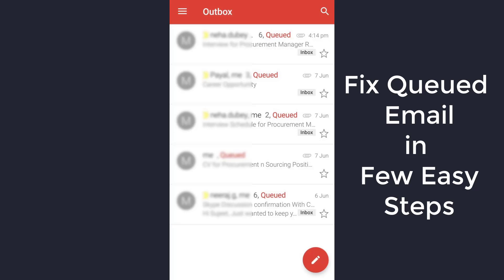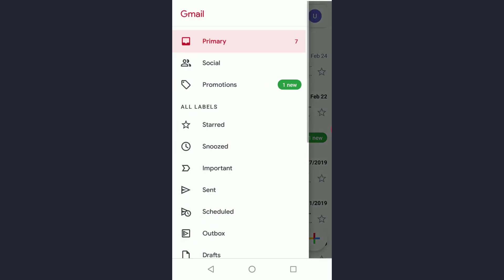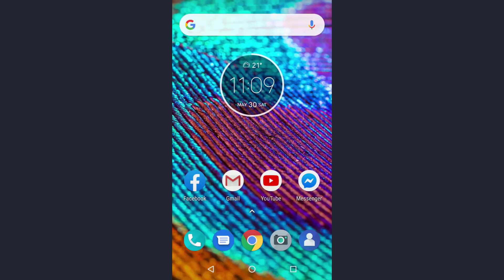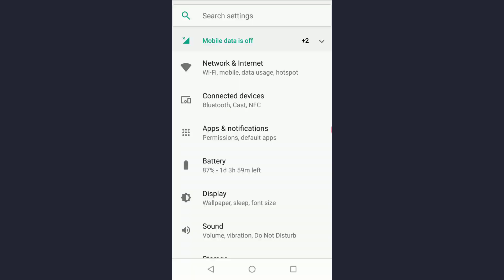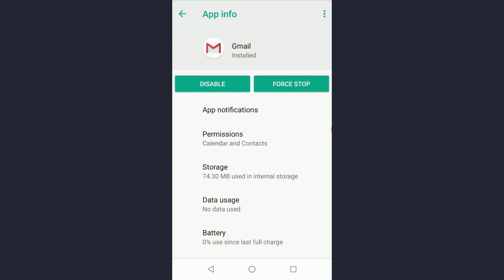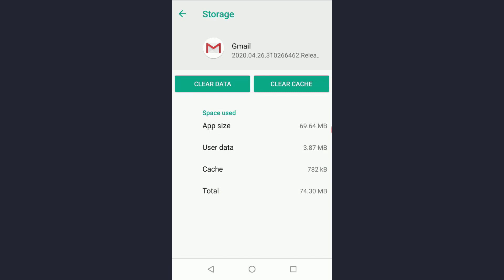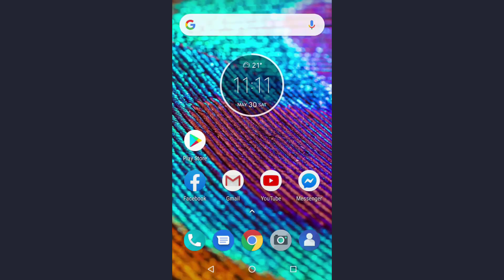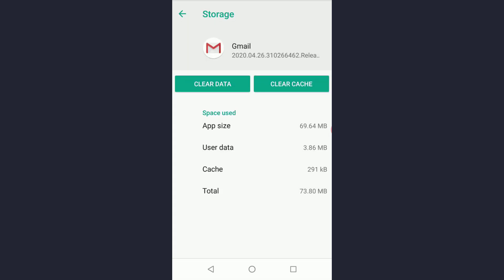How to Fix Queued Email Not Sending Problem | Fix Email Not Sending on Gmail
This video tutorial teaches you how to Fix Email Not Sending on Gmail or your Android Phone. If you are confused, this is the case where you're receiving a lot of emails on your Android Phone but your Gmail App does not show any Email notifications. So, in this condition, you need to fix queued Email not sending on your Android Phone.
Here's the step you need to follow:
1. Go to the 'Settings'. Choose "Apps"
2. Select Gmail and click on the 'Storage' option.
And under Storage, click 'Clear Data'.
4. You'll get the notification to allow you to delete all the data on the app. Finally, click "OK"